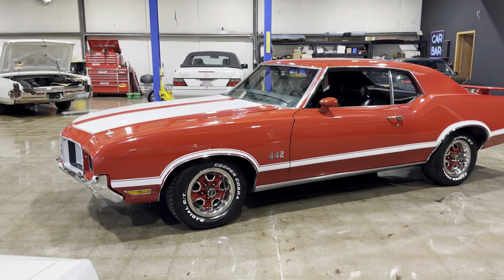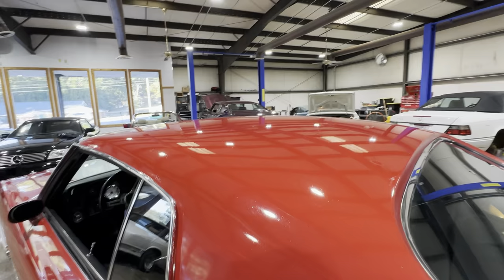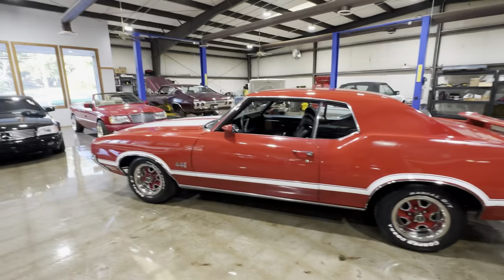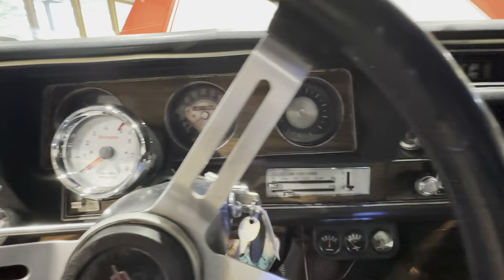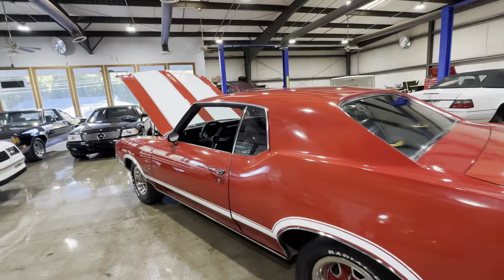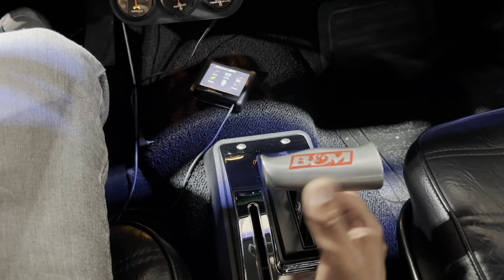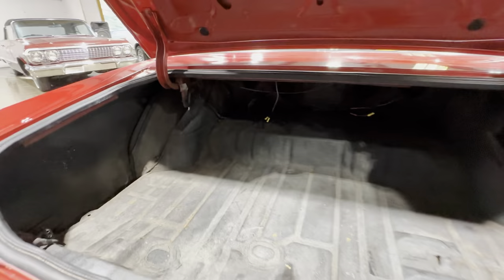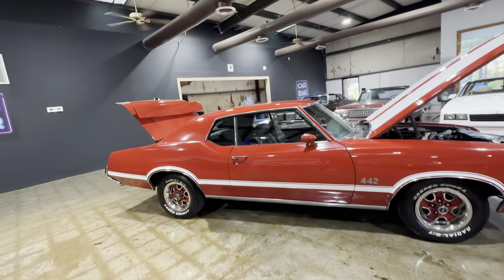For Sale 1972 Oldsmobile Cutlass Fresh Built 460 Engine $23,500 @carbaratlanta on IG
1972 Oldsmobile Cutlass
✅460Ci Motor
✅Keith Black Rotating Assembly
✅Speedmaster Heads
✅Speedmaster Single Plane Intake
✅Holley Sniper
✅10.5 Compression Ratio
✅New B&M 700R4 Trans
✅New 10 Bolt Posi
✅New Driveshaft
🛑Has Some Bubbling on Body
✅Excellent Floors/Frame/Trunk/Doors
✅Financing & Shipping Available
✅Detailed pics and 10 minute walkaround video available on the

Detailed pictures, financing, options, pricing, and additional inventory can all be found on the

Make sure that you are following us on IG for the fastest inventory updates and more: